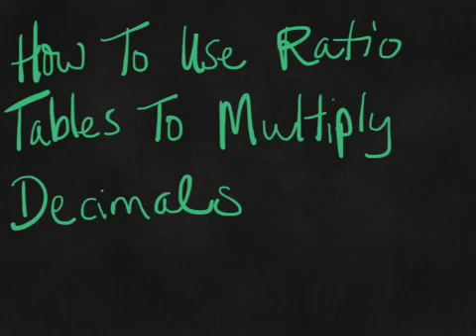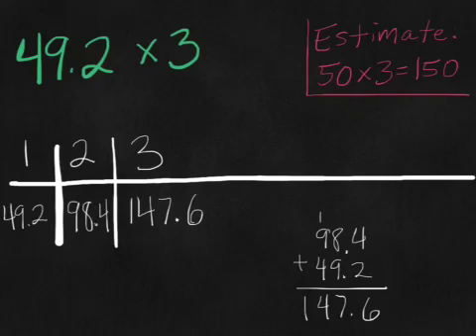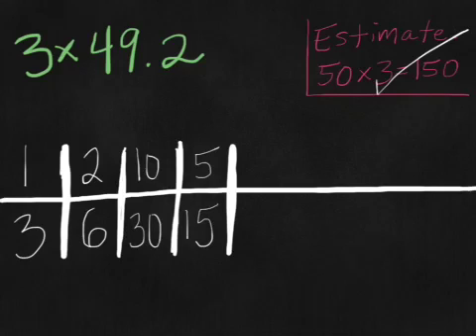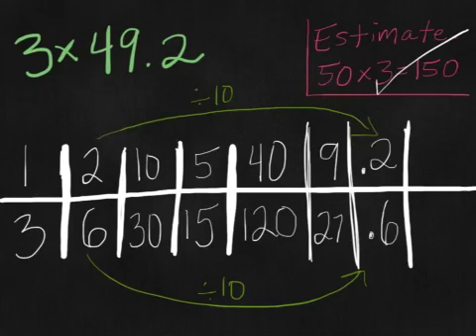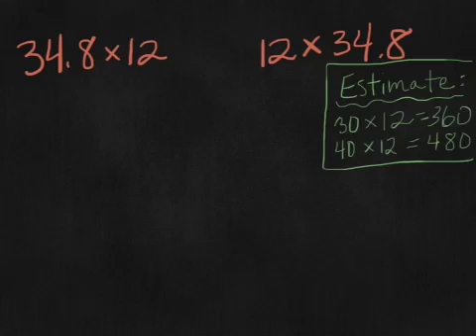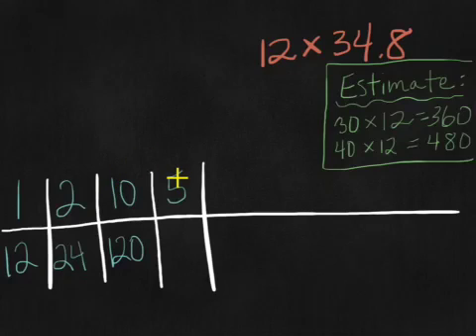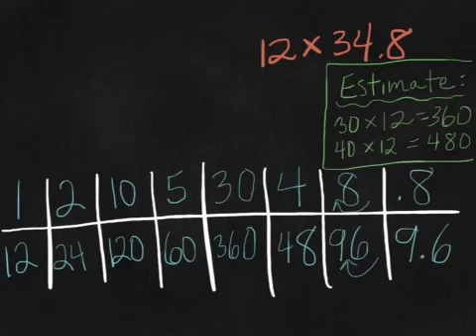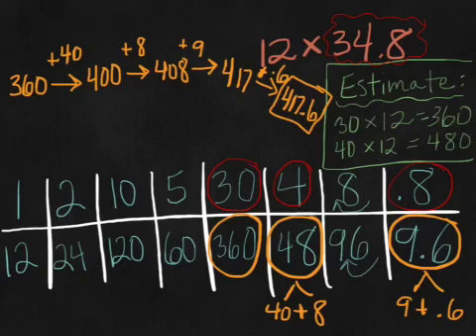How To Use Ratio Tables To Multiply With Decimals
Ratio tables can be very useful for multiplying with decimals, and are fun to do with mental math!